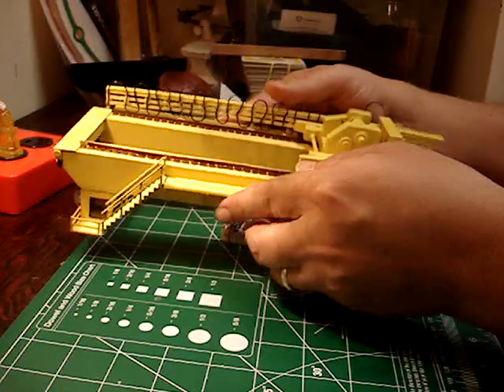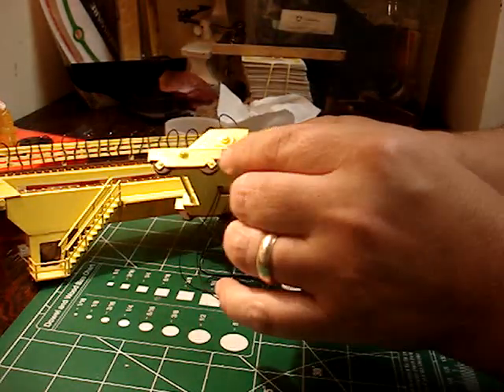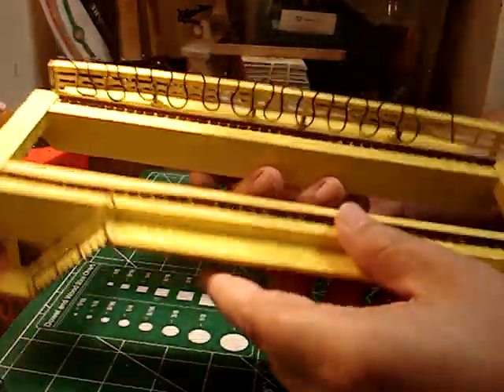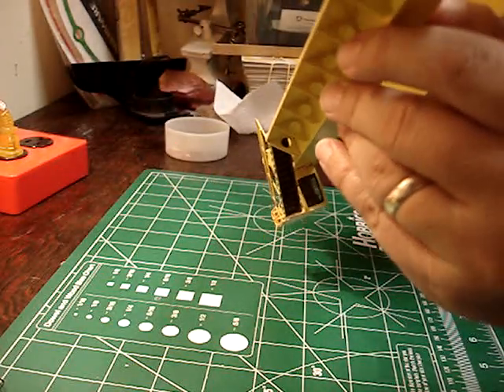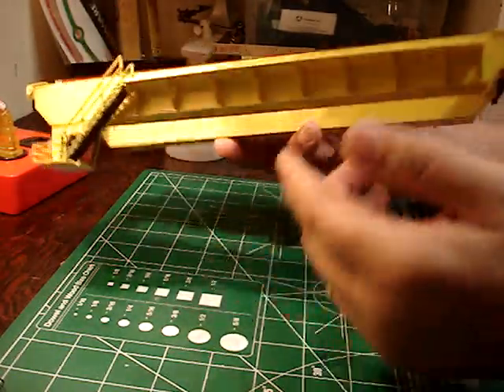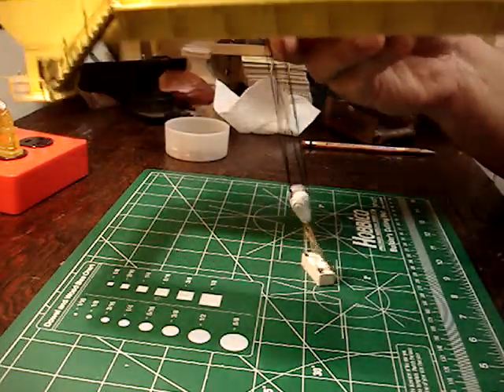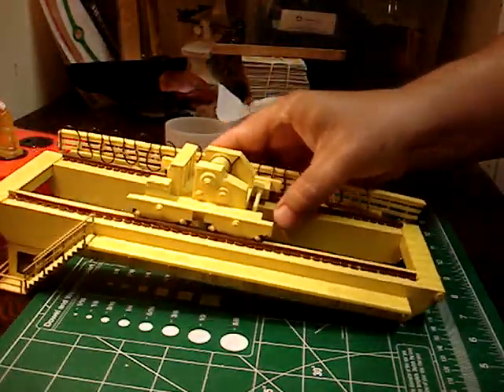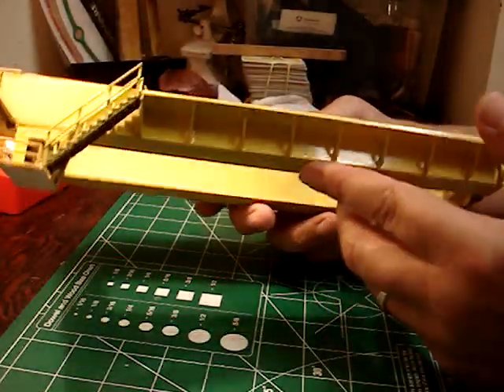HO Scratch Built Overhead Crane .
Using a "for sale" sign from Lowe's. This crane was built. If you decide to scratch build anything using signs from Lowe's. You first have to sand off the red ink. Typical styrene glue will not stick to the signs ink. That's why the sign ink must be removed.